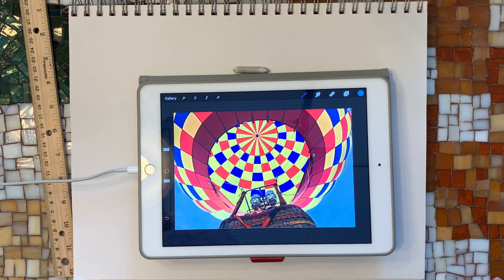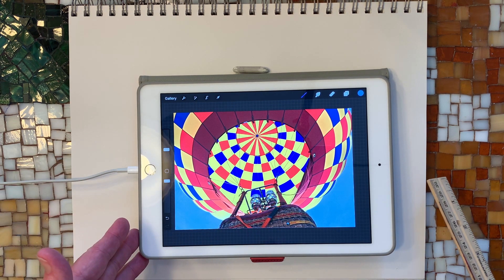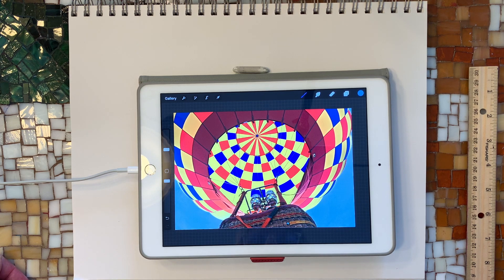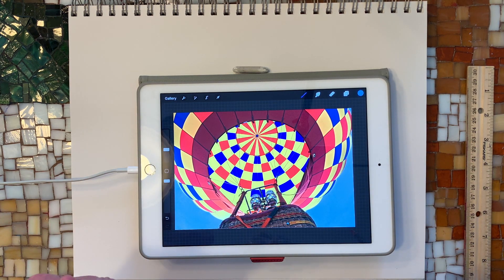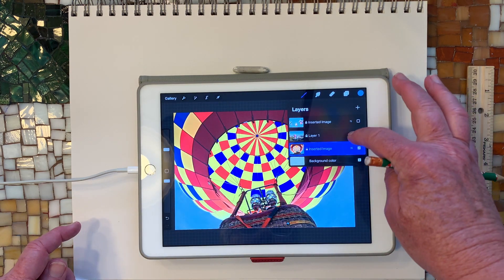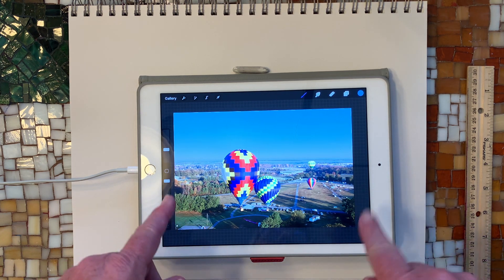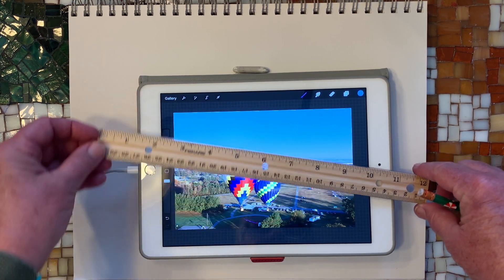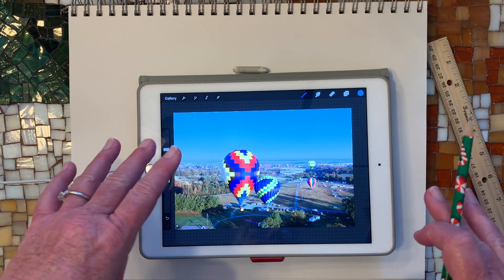Free Art For All - Distance Perspective with Hot Air Balloons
Distance Perspective with HotAirBalloons. We begin by talking about what we would see while watching a balloon launch (this is your perspective). I used photos from Paint My Photo; this is website in which photographers have given you permission to use their photos as references. PMP does ask that you give credit to the photographers. We need to thank Craig C Johnson & Rodney Campbell for their wonderful balloon photos. Please note that I used a 60# sketch pad from Strathmore Artist Papers, it really does not handle the water from the WatercolorWash as well as if I had used 140# WatercolorPaper.
1. Using our balloon photos we set up our drawing as though we were standing next to an uninflated balloon.  The point is to draw 4-5 balloons in varying distances.
2. Use OilPastels, Sakura of America CrayPas, to color in the balloons and baskets paying attention to what we would actually see.
3. Use your watercolors. We used DANIEL SMITH: Artists' Materials to paint in the sky and grassy areas.